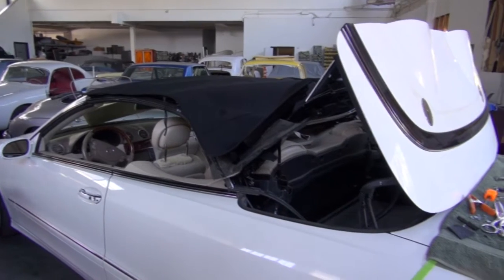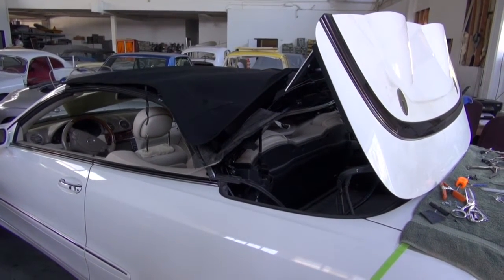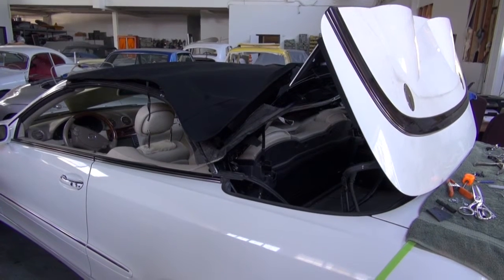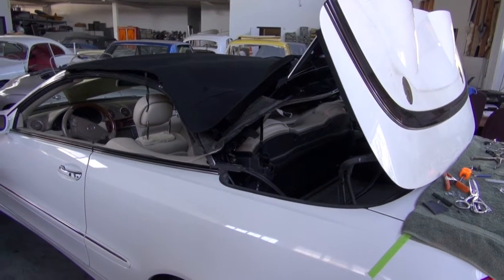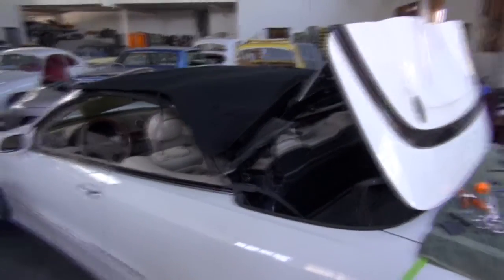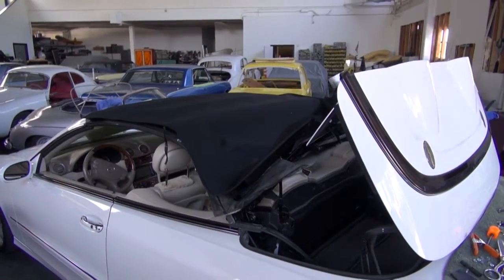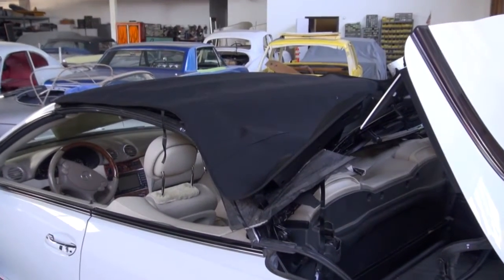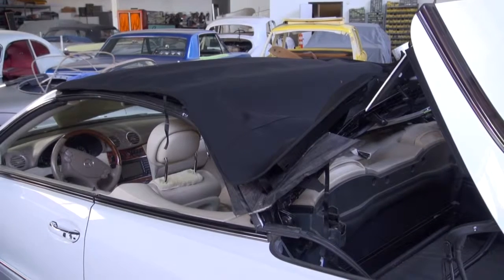Mercedes Coup New Convertible Top by Cooks Upholstery Redwood City